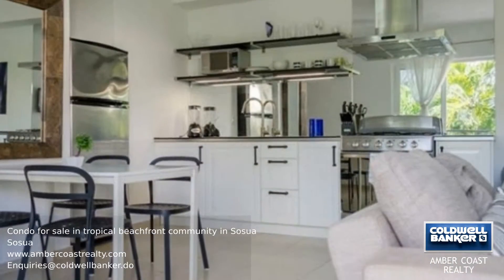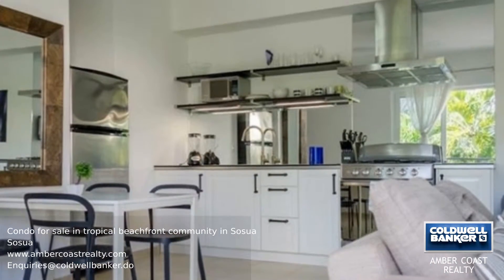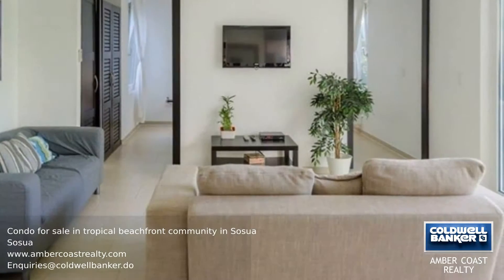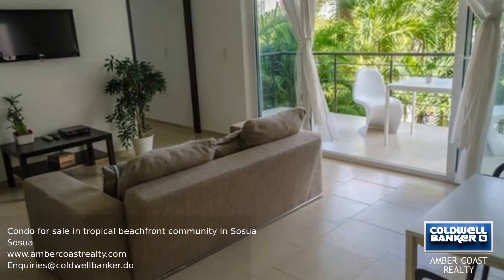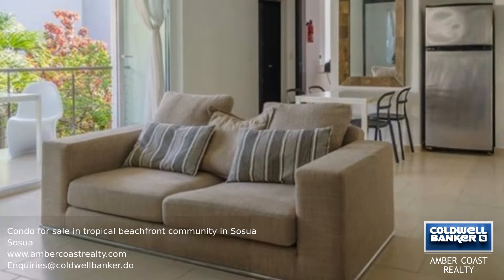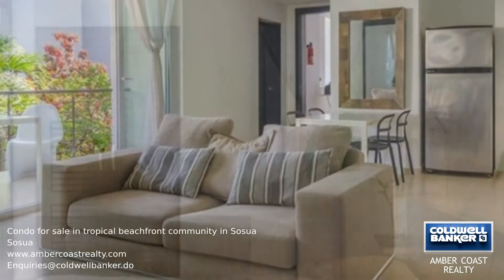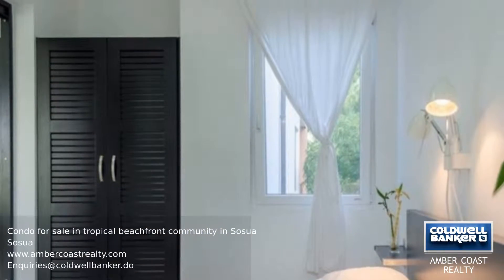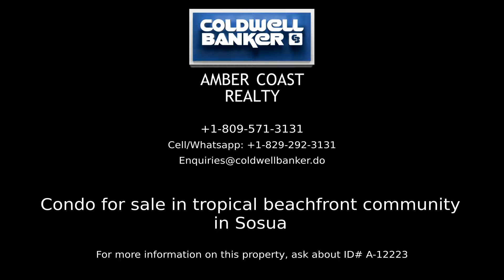Condo for sale in tropical beachfront community in Sosua A-12223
When you enter this condo you will see a bathroom to your right, and a beautiful white modern kitchen to your left. On the other side of the living area there is the large bedroom. There are also large glass sliding doors leading to the terrace from the living room. The complex has two pools, one in the middle of the complex and one infinity pool just in front of the ocean where there is also a bar. Once you have experienced living in this luxury condo, you will never want to leave!